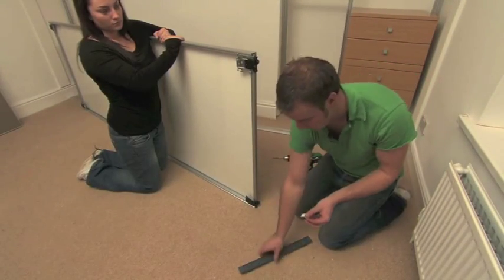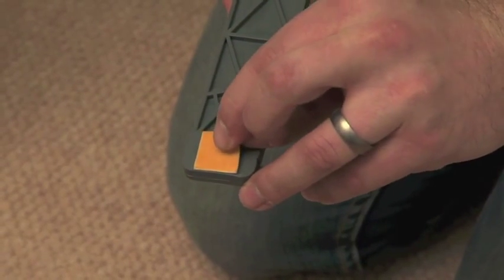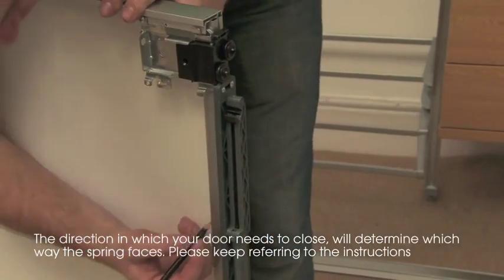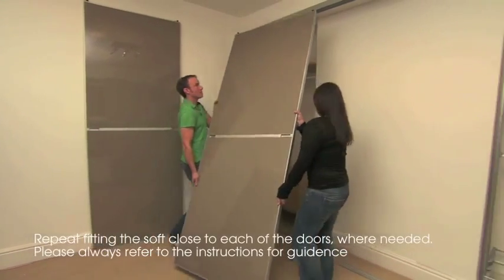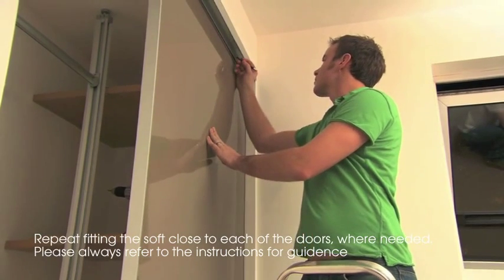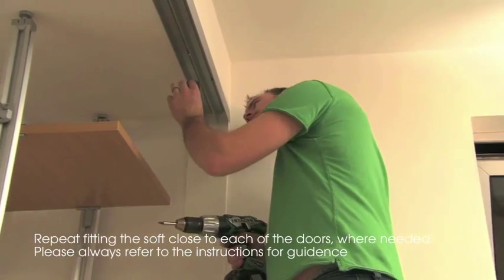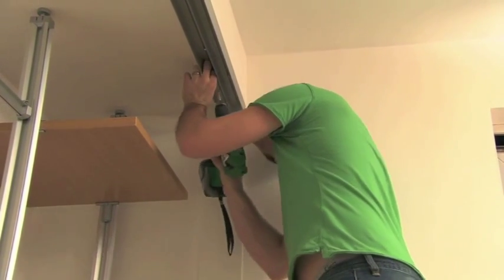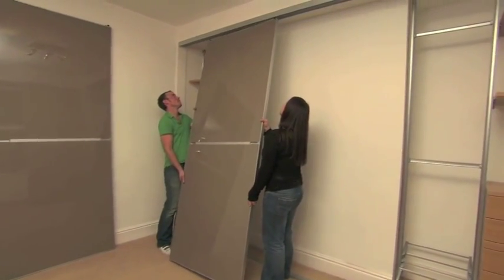Fitting Sliding Wardrobes soft close [SlidingWardrobeWorld.com]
How to install sliding wardrobes.  How to intstall Sliding Wardrobe top and bottom tracks and install soft close system.

Please note that we use 4 different soft close systems across our full range of doors.